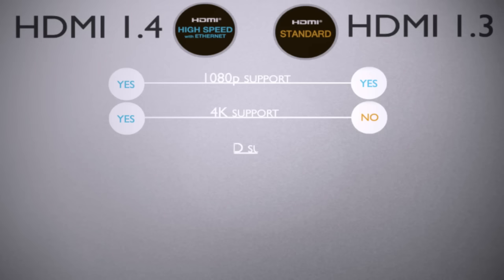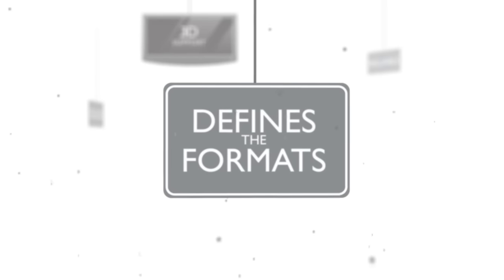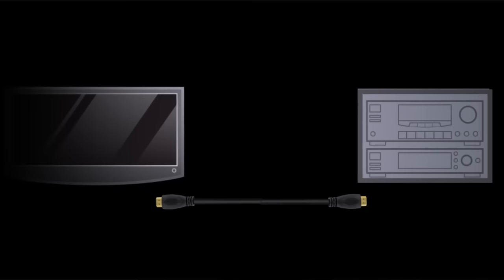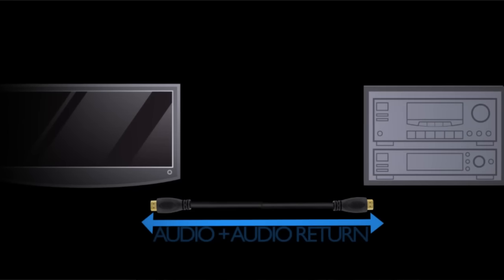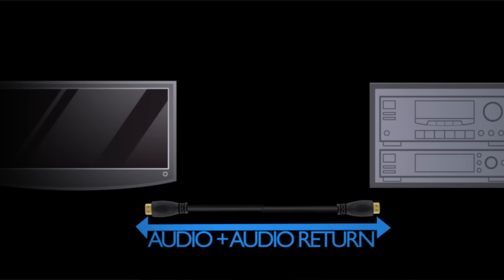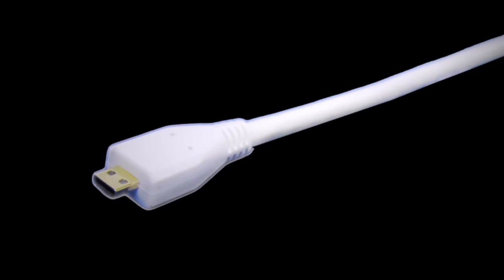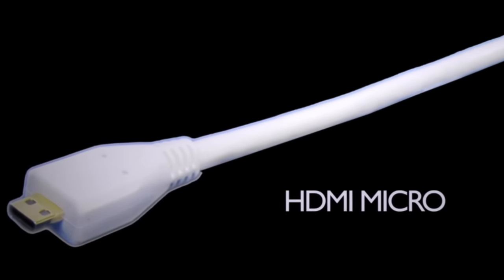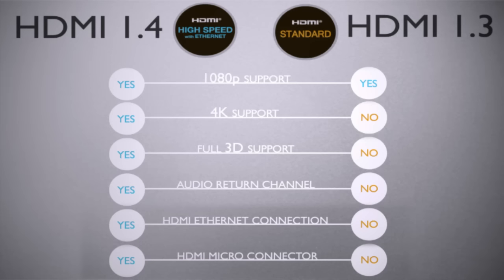What is HDMI 1.4?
With all the hype surrounding the new HDMI 1.4 or HDMI with Ethernet cables, we at Sewell wanted to shed some light on the situation.

What are the differences? And do they matter? We will let you know.